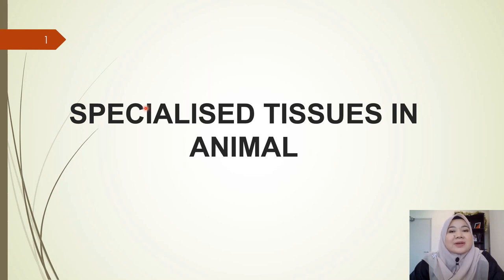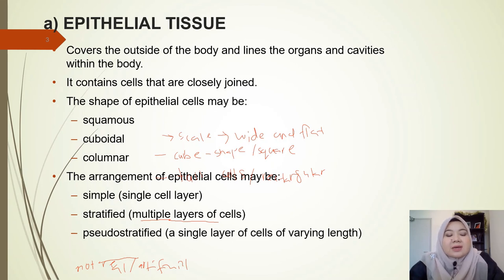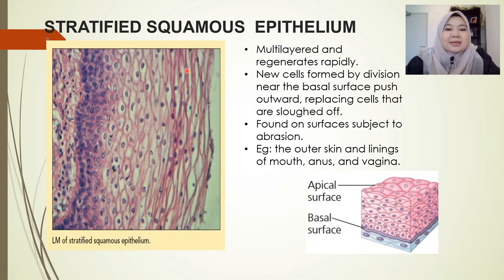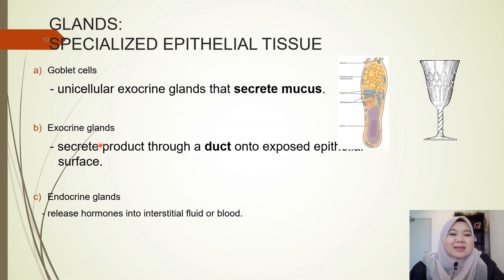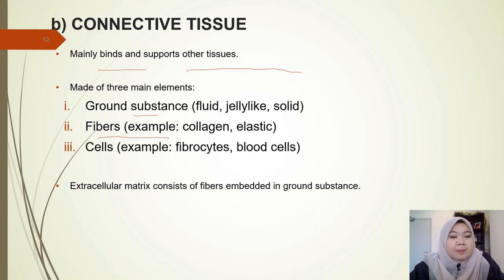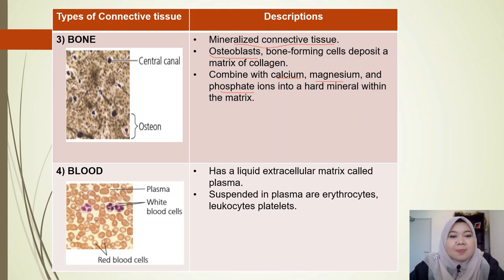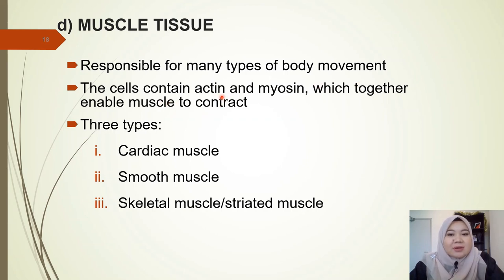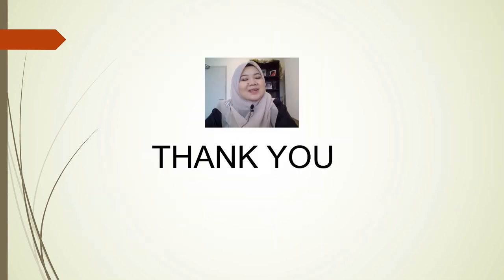CELLS: Specialised Animal Tissues